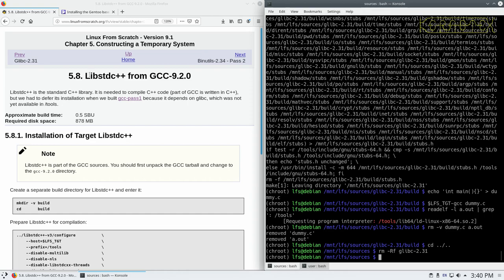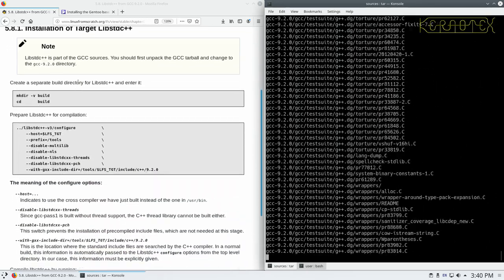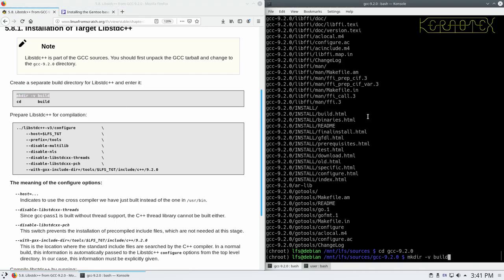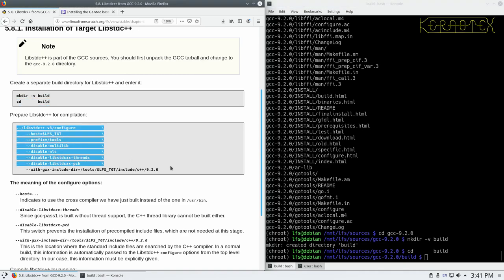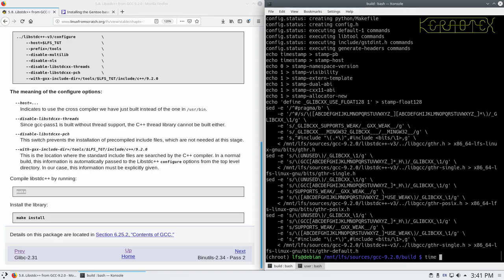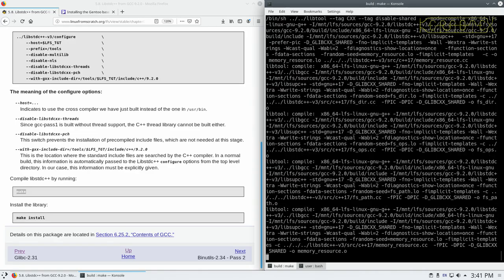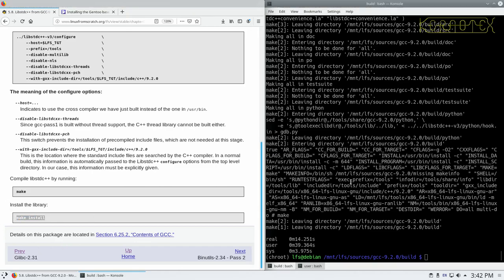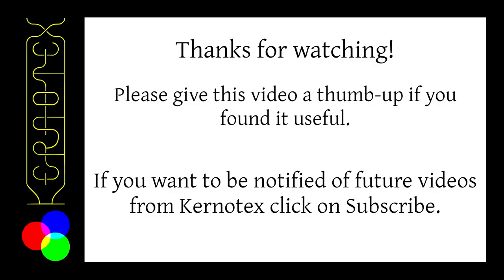How to build LFS 9.1 and dual boot with Windows 10 - Part 11: Chapter 5.8 Libstdc++ from Gcc-9.2.0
Part 11: Chapter 5.8 Libstdc++ from Gcc-9.2.0
The C++ library is now built.